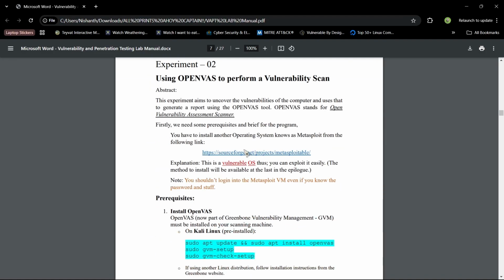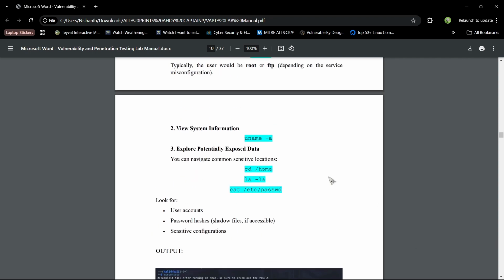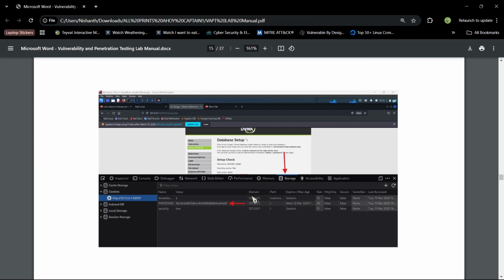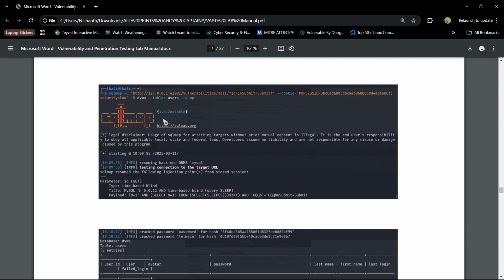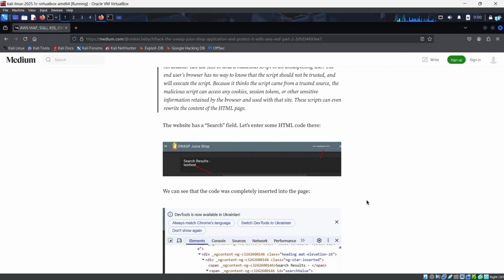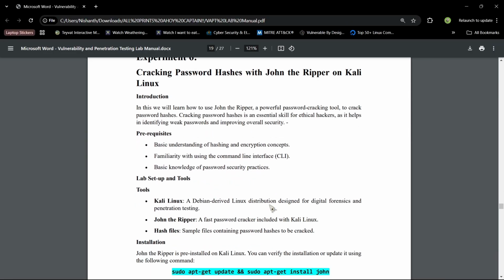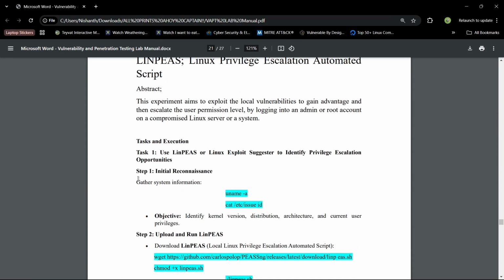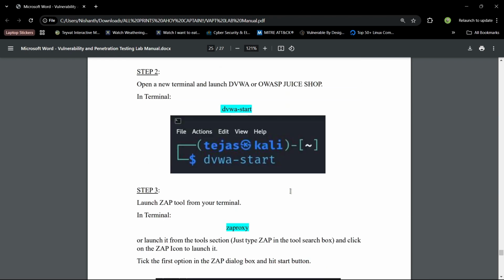(Part - 2) Clarifications/Briefing on the Lab Experiments.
So, that's it! See ya.